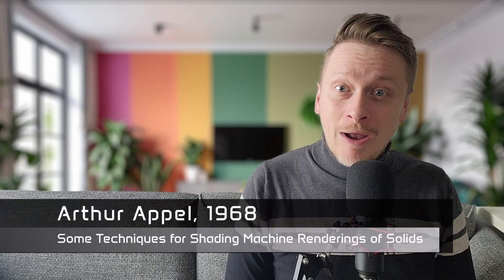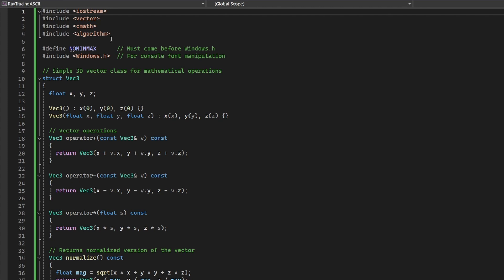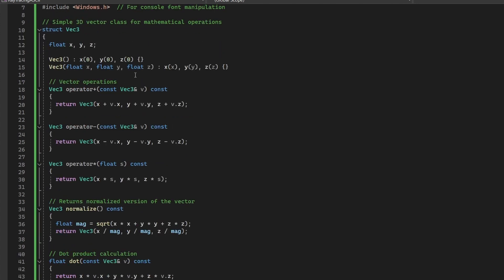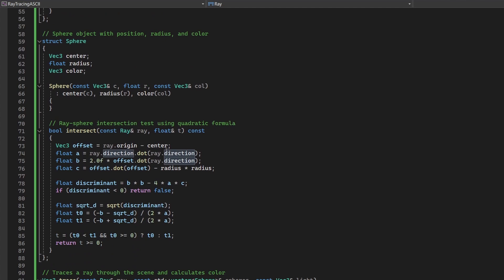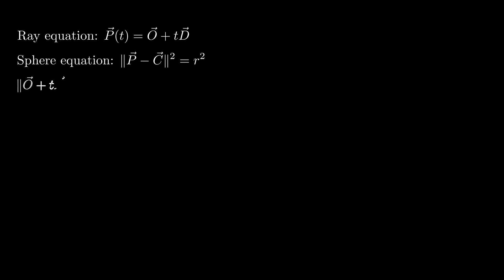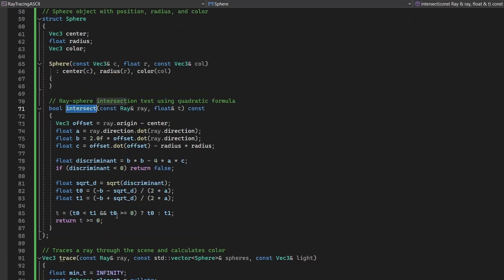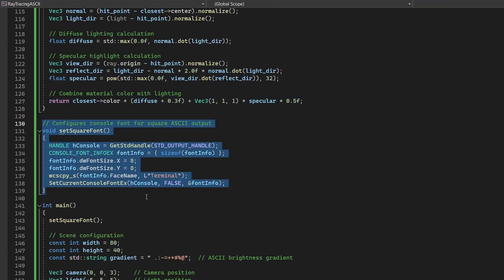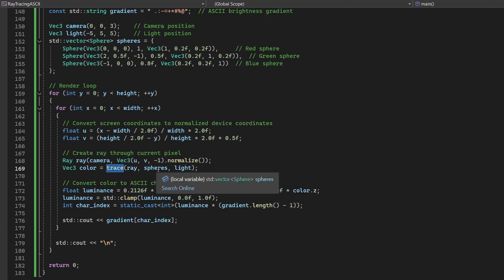Let's Build a Console Text-Mode Ray Tracer in C++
Ever wondered if you can do ray tracing in pure C++ right in the console?

In this video, we build a simple ASCII-based ray tracer from scratch, with no graphics libraries required. You’ll get an overview of the math behind ray–sphere intersections, follow the step-by-step implementation, and see how a full 3D scene can be rendered entirely with text characters.

*Timestamps*
00:00 - Introduction
00:27 - Ray Tracing
01:22 - Source Code #1
02:47 - Math behind Ray-Sphere Intersection
04:03 - Source Code #2
05:44 - Conclusion

_For proper square characters in the console, run your IDE or compiled application as an administrator._